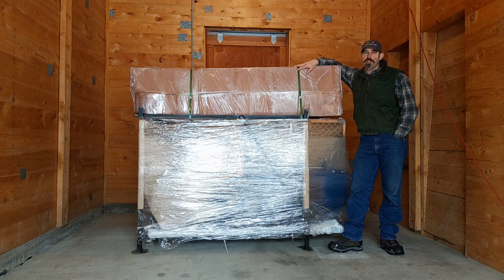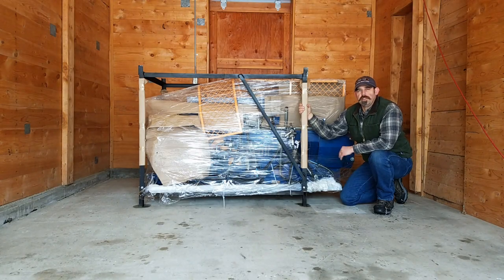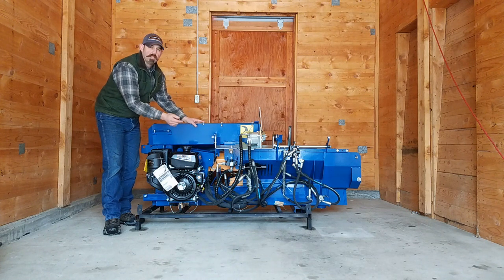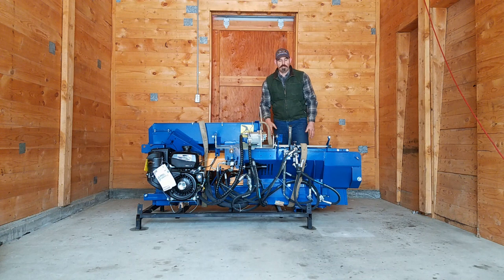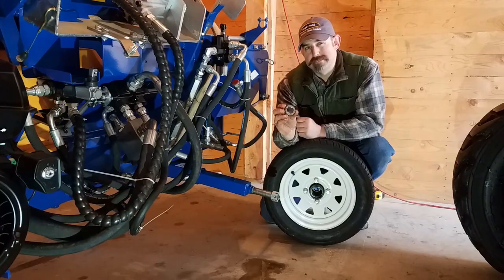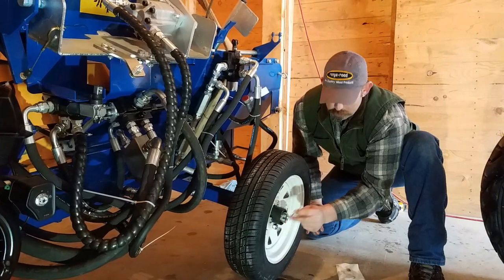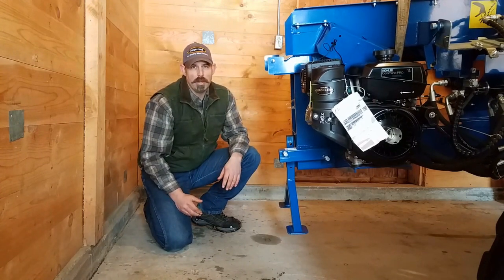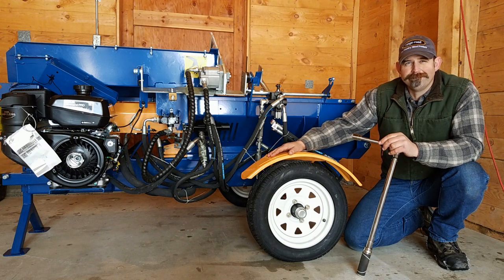Range Road EcoPro 300 Firewood Processor Assembly Part1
Join us at Back Country Wood Products as we assemble a Range Road EcoPro 300.

Tools needed for assembly covered in this video:

• Knife
• Hammer
• Rubber Mallet
• Wrenches- 13mm, 18mm, 19mm
• Ratchet Wrench
• Sockets- 13mm, 19mm, 21mm,
• 6-inch extension for Ratchet Wrench
• Torque Wrench
• Wheel Bearing Grease
• Adjustable End Wrench or 35mm Socket (for the wheel castle nut)
• Pliers
• Tape Measure
•  A Jack & blocks or a machine capable of lifting the processor
•  Lifting Straps or Chain

Range Road EcoPro 300- For more information on this Firewood Processor or any Range Road equipment please visit our

Back Country Wood Products- Authorized Range Road Dealer
Serving the Western United States
Located in Cascade, Idaho
for your nearest Range Road dealer.

We sell a full range of low impact logging and firewood handling equipment including Firewood Processors and add-on accessories, Log Splitters, Sawmills with trailer options, Wood Chippers, Stand Alone Conveyors, and a large variety of logging and firewood handling tools.